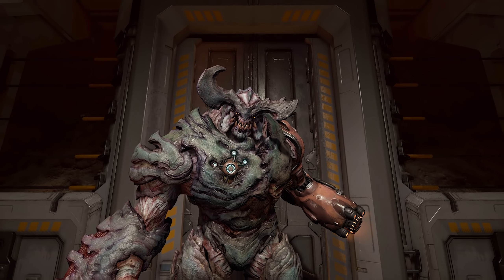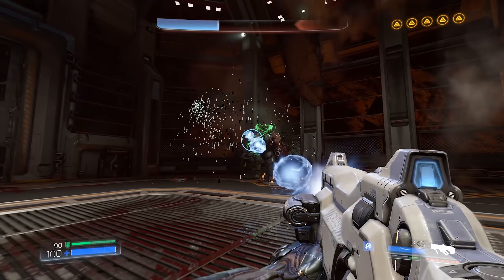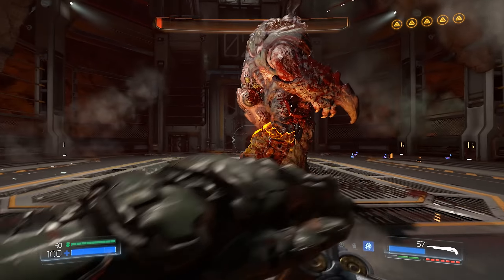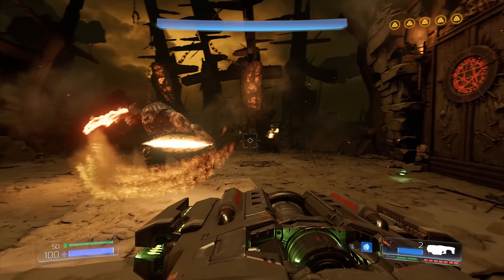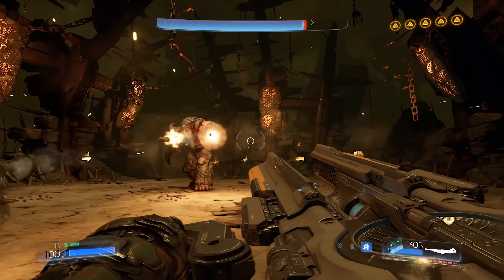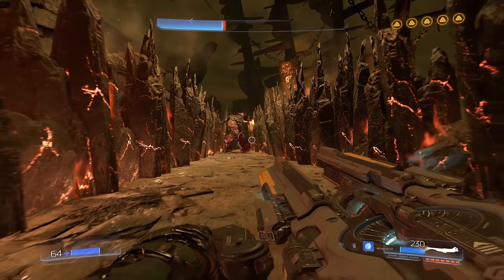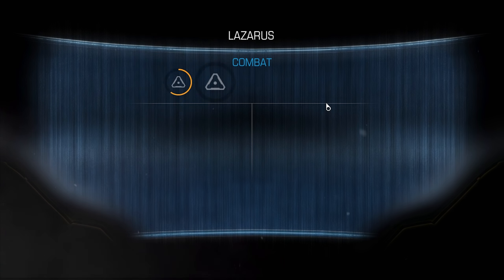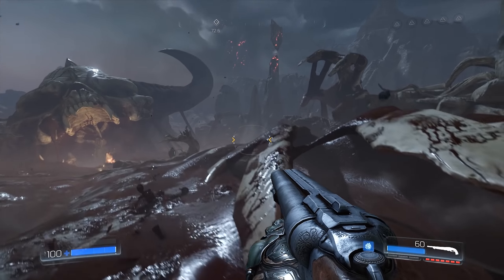Let's Play Doom (#13) - Down The Hatch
On this episode of Let's Play Doom 2016 we shoot it until it dies.

Wiki-scription
Doom is a first-person shooter video game developed by id Software and published by Bethesda Softworks. A reboot of the Doom franchise, it is the fourth title in the main series and the first major installment since Doom 3 in 2004. It was released worldwide on Microsoft Windows, PlayStation 4, and Xbox One in May 2016 and is powered by id Tech 6. A port for Nintendo Switch, co-developed with Panic Button, was released in November 2017.

Players take the role of an unnamed space marine as he battles demonic forces from Hell that have been unleashed by the Union Aerospace Corporation on a future-set colonized planet Mars. The gameplay returns to a faster pace with more open-ended levels, closer to the first two games than the slower survival horror approach of Doom 3. It also features environment traversal, character upgrades, and the ability to perform executions known as "glory kills". The game also supports an online multiplayer component and a level editor known as "SnapMap", co-developed with Certain Affinity and Escalation Studios respectively.

Doom was announced as Doom 4 in 2008, but underwent an extensive development cycle with different builds and designs before being restarted in 2011, and revealed as simply Doom in 2014. It was tested by customers who pre-ordered the Bethesda game Wolfenstein: The New Order, and also by the general public. Mick Gordon composed the music for the game, with additional music contributed by Ben F. Carney, Chris Hite, and Chad Mossholder.

Doom was well received by critics and players. The single-player campaign, graphics, soundtrack, and gameplay received considerable acclaim and praise, with reviewers crediting the game for recapturing the spirit of the classic Doom games and first-person shooters of the 1990s, whereas the multiplayer mode drew the most significant criticism. It was the second best-selling video game in North America and the UK a few weeks after its release, and sold over 500,000 copies for PCs within the same period.

►Thanks to my Patrons:

Calaen Suarez
Tori
Evan Brynne
Cesar Zamudio
Virus_Ghost
Erik Fleischer
Magnus Öhman
Ted Brown
Chelsie Bartoszek
Chris Croft
Verovet
cody drewiega
Brian Goble
daniel gribik
Lady Daerunia
Henrik
Miguel Santos
Daniel Wilson
Acebounty
Fitness To Cosplay
Joy C.
Knathaniel C
A sudden absence of bees
jman4747
Dhumina
Kyle Smith
Phoinix
Antonio de la Vega de León
ML
Pierre Galin
Minsya
Joseph Coco
Jackie
LudvigW
Demi Frost